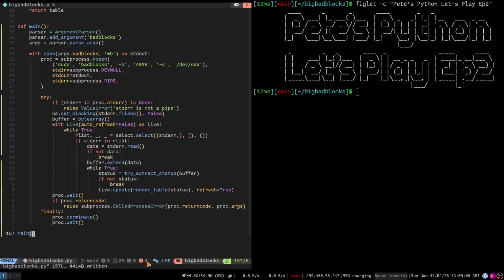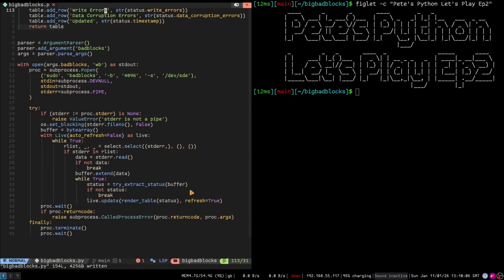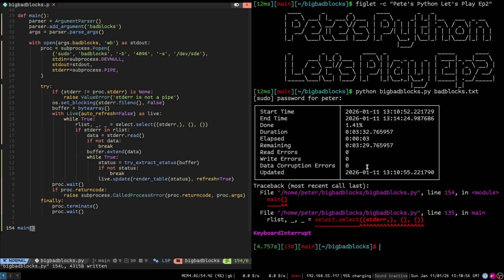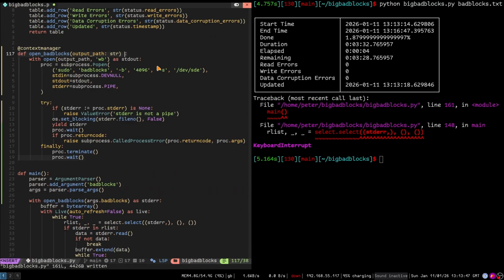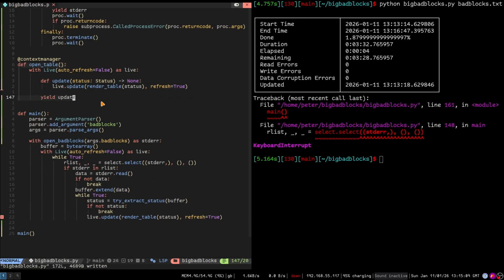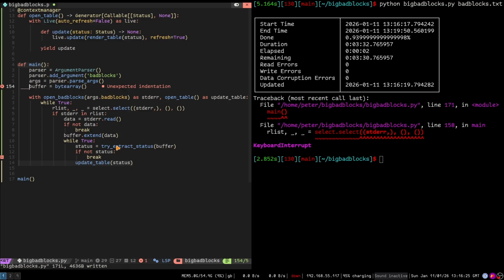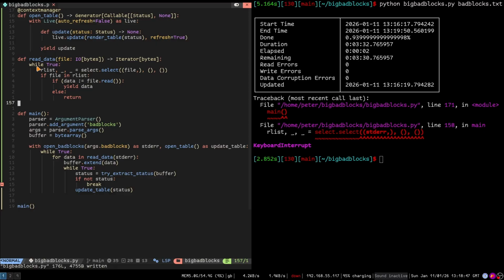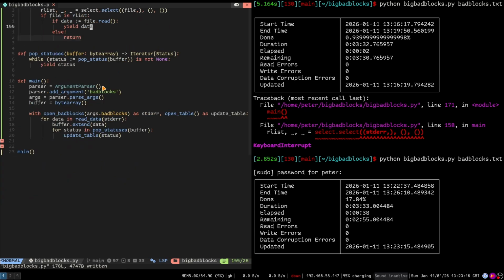Breaking Apart Big Bad Blocks | Python Let's Play Ep.2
In this episode we move out of the global namespace and break apart this big clump of code.